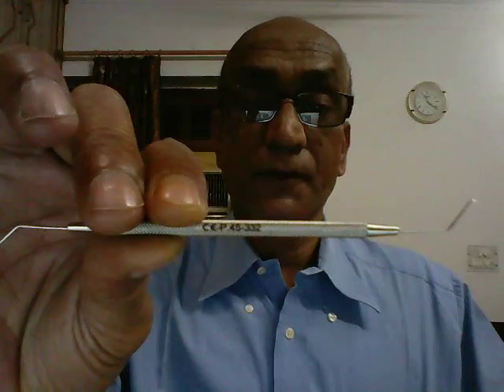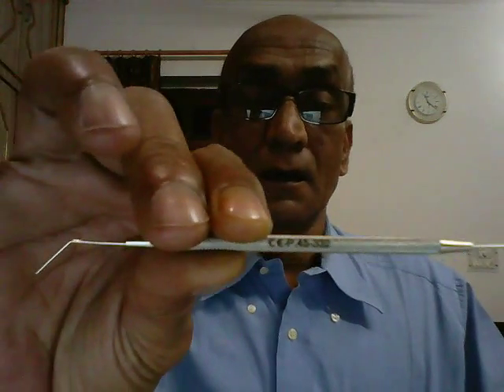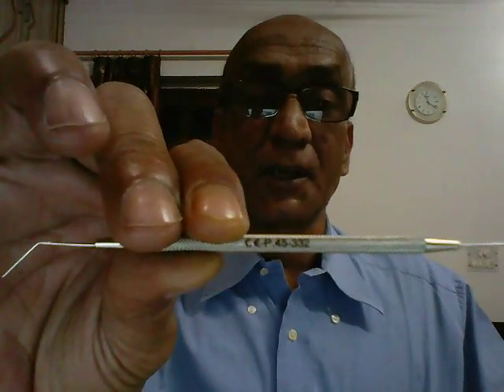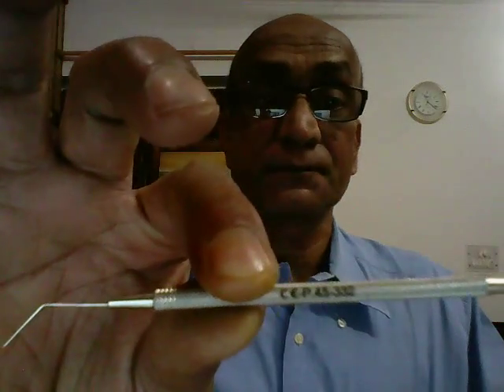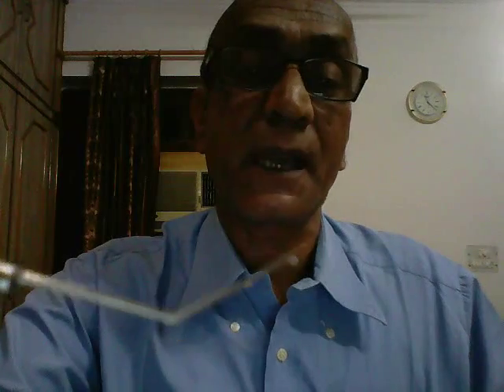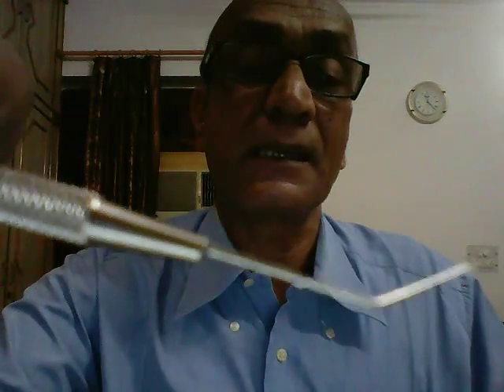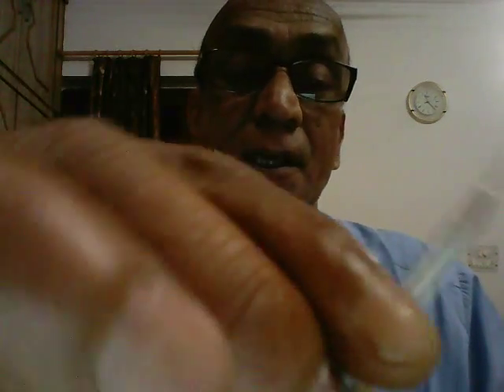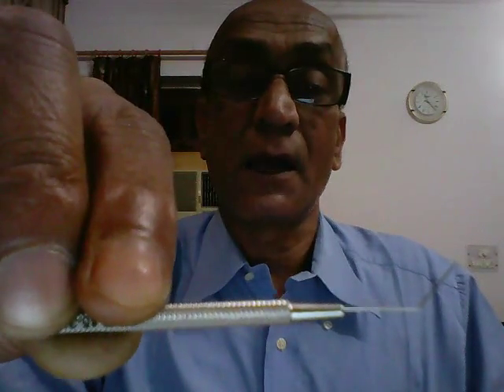Ophthalmic Instruments 12 - Phaco Chopper Sinskey Hook IOL Dialer - Sanjoy Sanyal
Chopper Tip: Very sharp curve, used along with Phaco Probe for cutting Cataract Lens
 Sinskey Hook Dialer Tip: Curved round hook; Fits in IOL Dialer Holes or at IOL Haptic-Optic Junction, for Positioning the IOL in Capsular bag